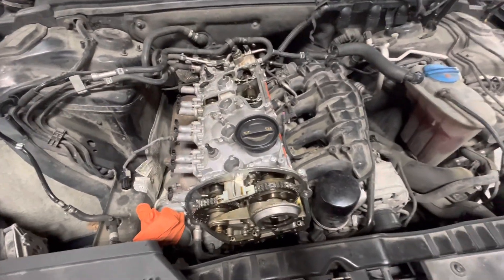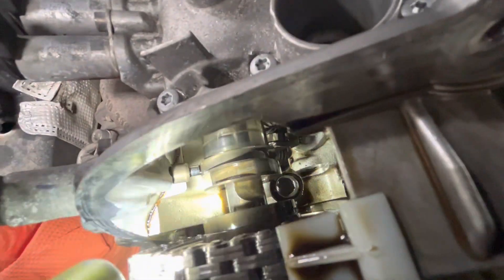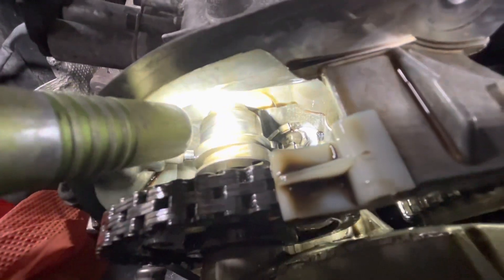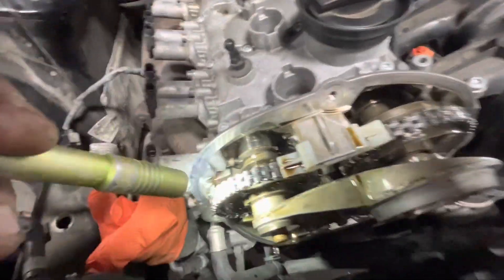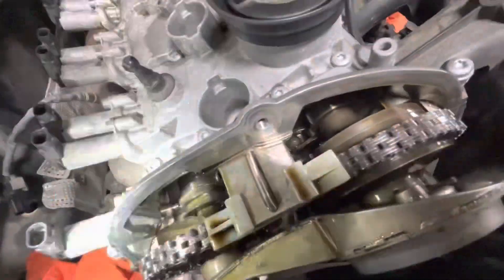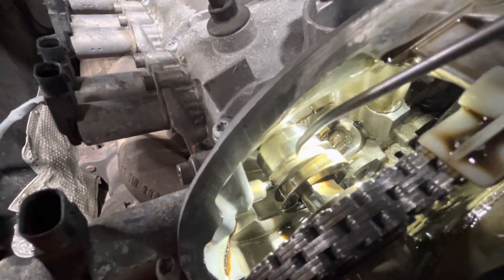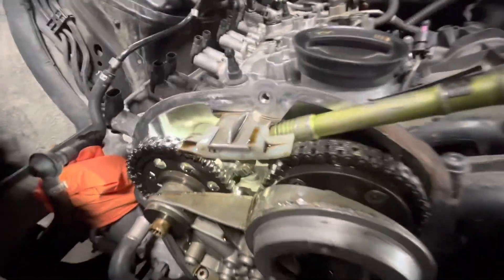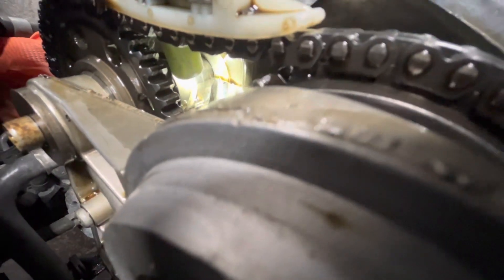TRYING TO EXPLAIN HOW THE VARIABLE VALVE LIFT WORKS ON AN AUDI